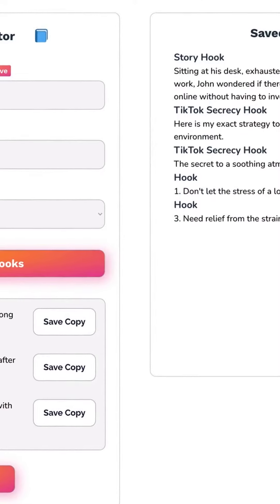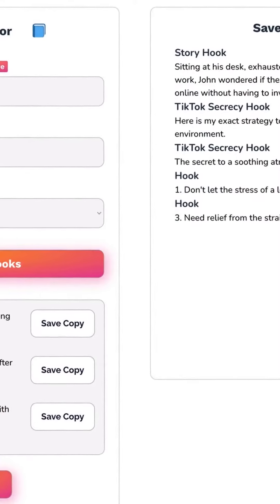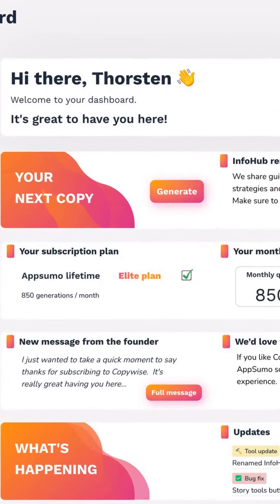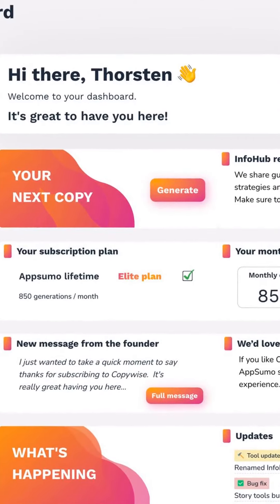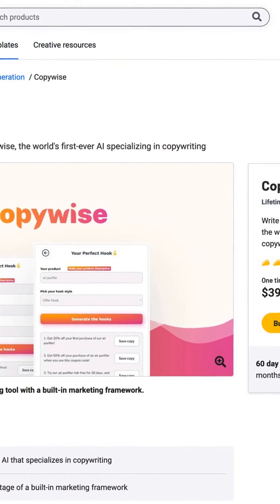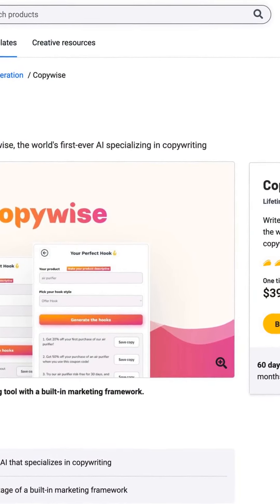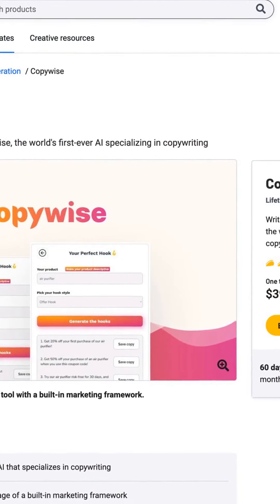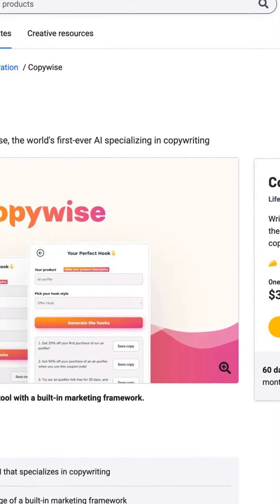Copywise AI – Create Advertising that Performs Better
Copywise.ai uses artificial intelligence to match ads with users and tailor them to their specific needs. This makes it more likely that people click on ads tailored to their needs. This can lead to more sales or leads. Copywise.ai remains in beta but you can sign-up for early access to get started immediately.